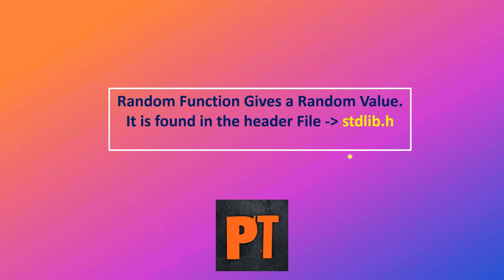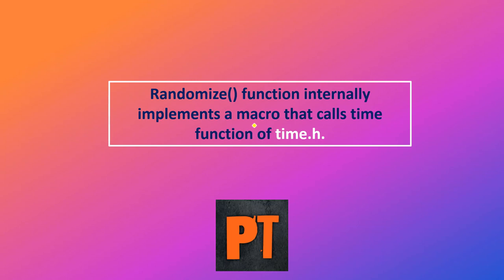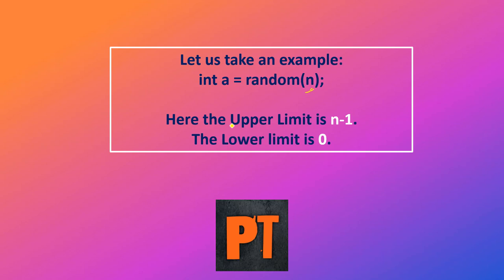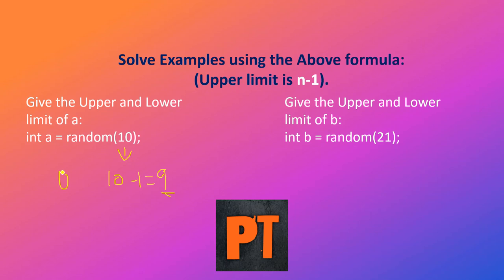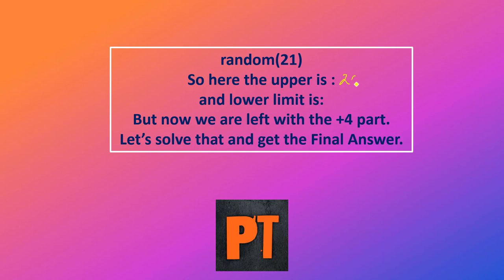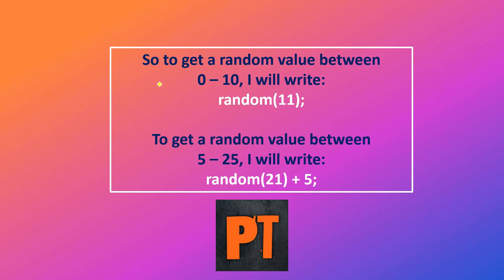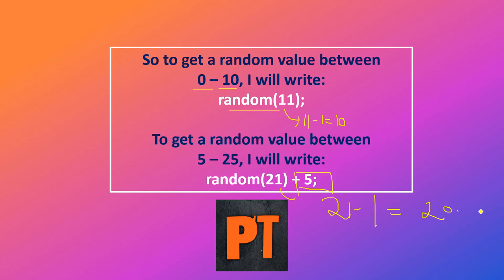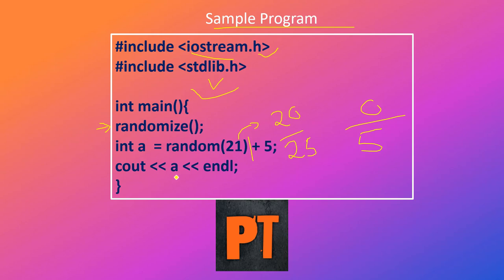Random Function Explanation in Hindi 💯 | Class 12 Computer Science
➡️Explanation of Random Function with Tricks, Tips and Examples!!! 🔷